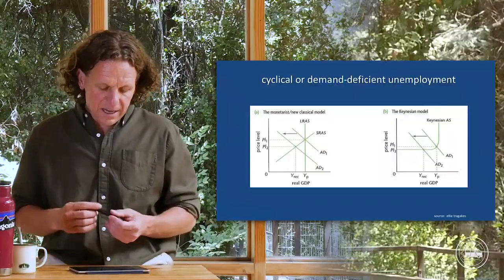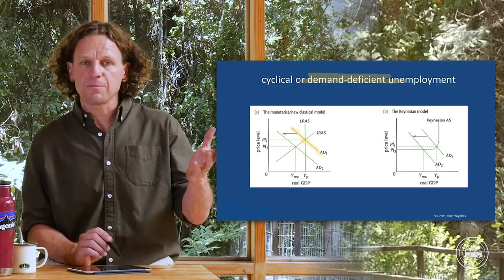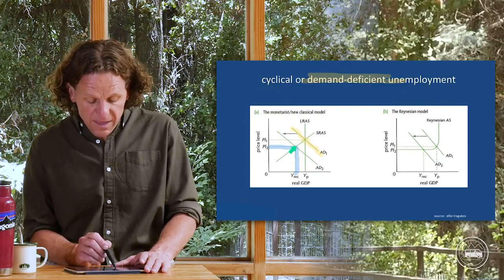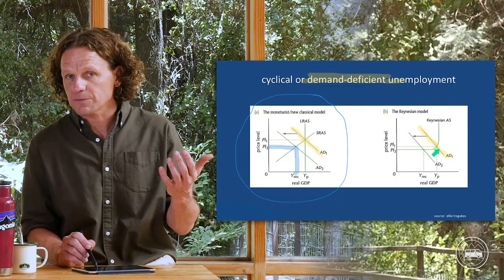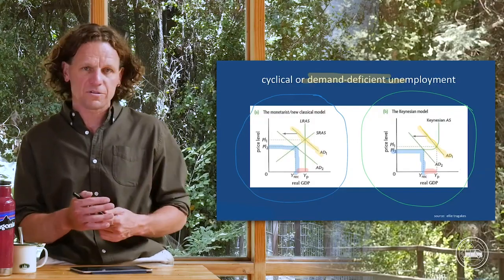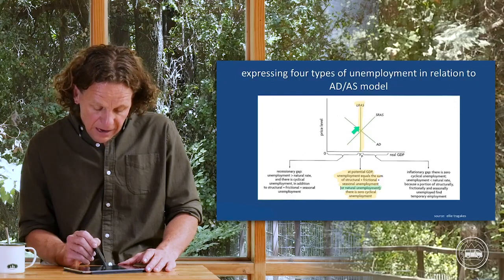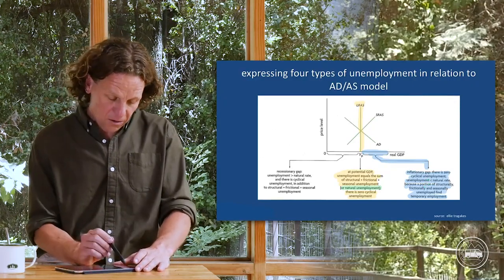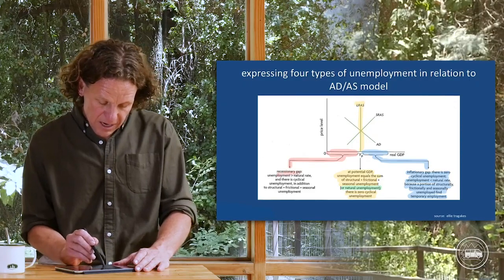What is Demand-Deficient (Cyclical) Unemployment? | IB Macroeconomics | IB Economics Exam Review